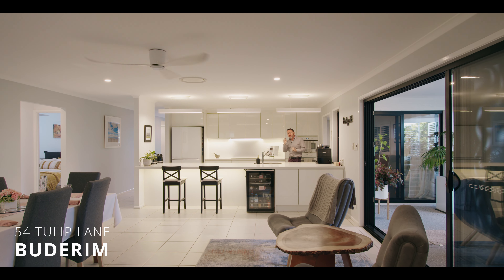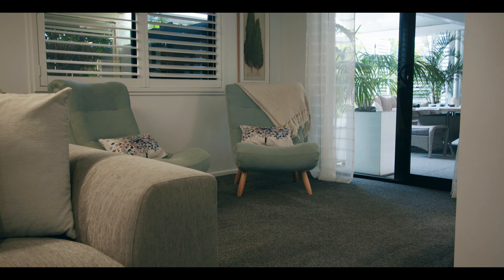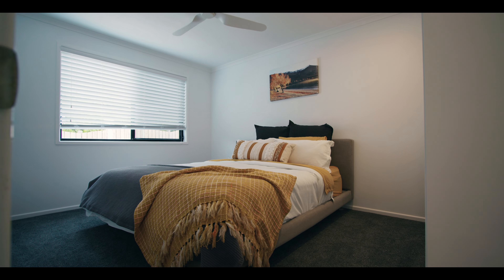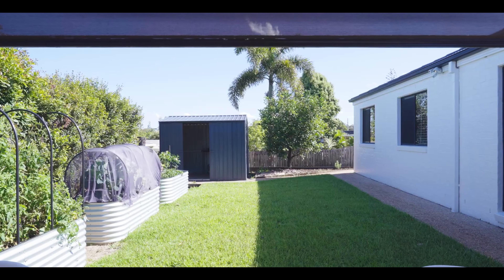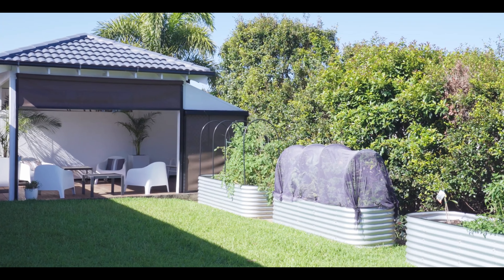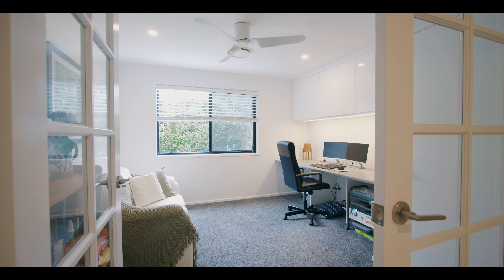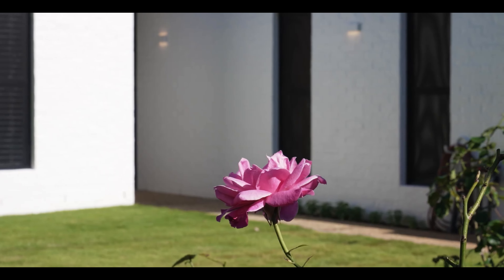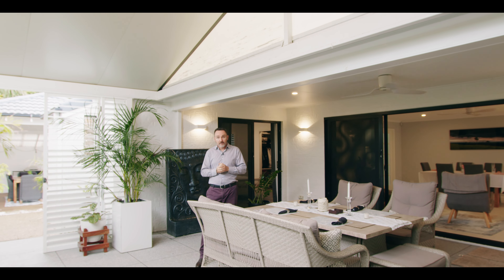54 Tulip lane, Buderim - McGrath Estate Agents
54 Tulip lane, Buderim - McGrath Estate Agents